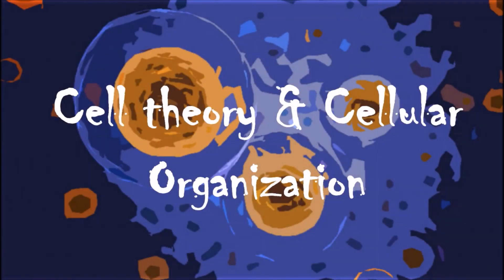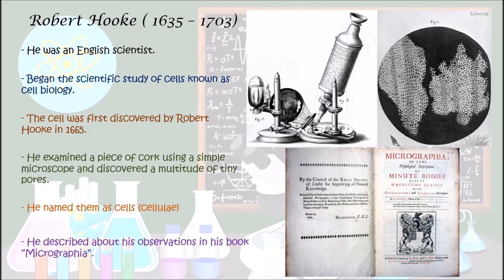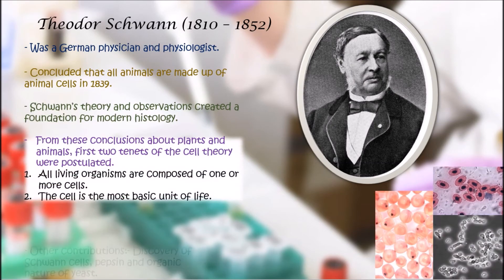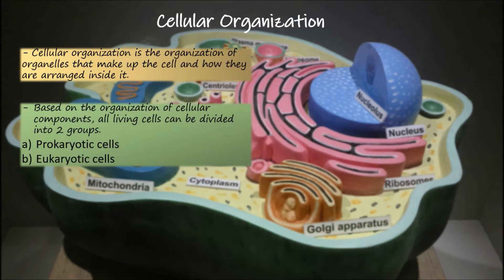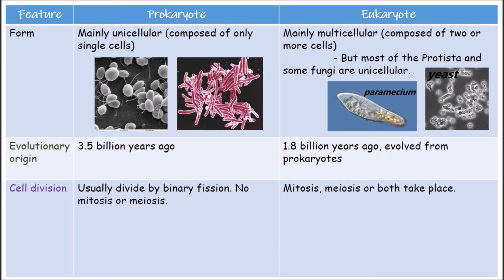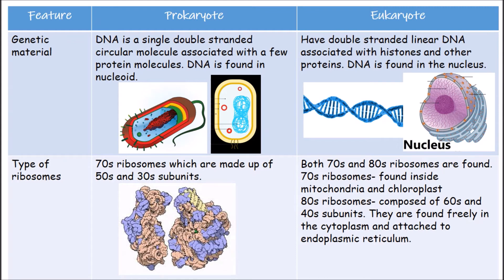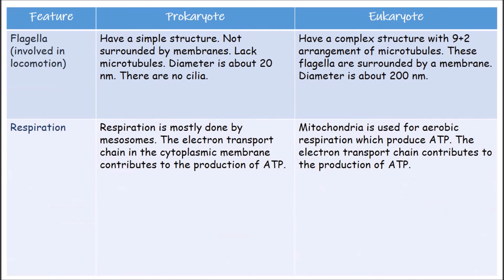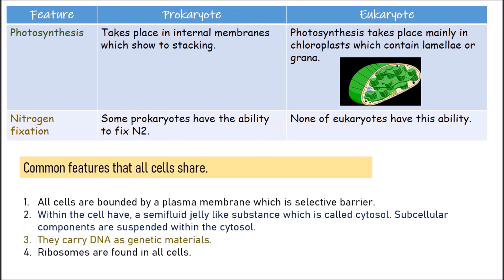Cell theory and cellular organization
Cell theory is current accepted and describes about 3 important facts about the cell. There are 2 types of organisms according to cellular organization. In this videos, we'll learn more interesting facts about the cell theory and cellular organization.